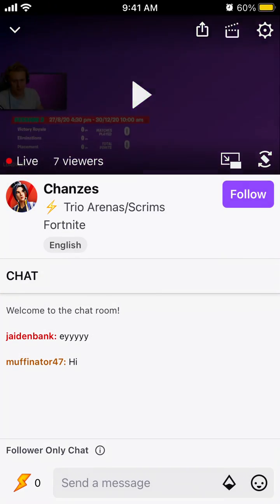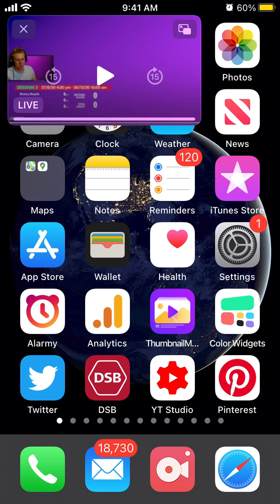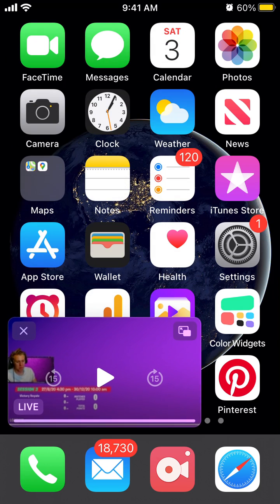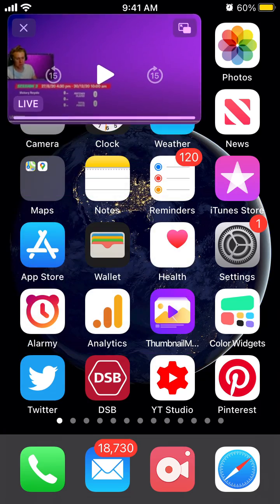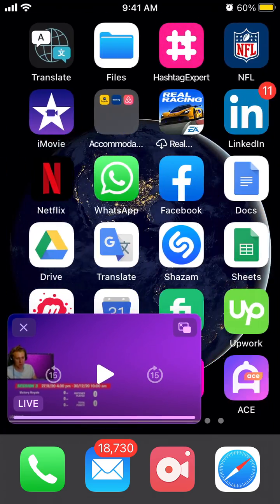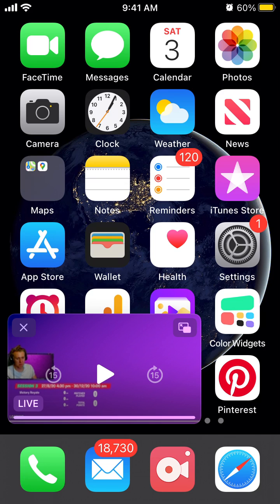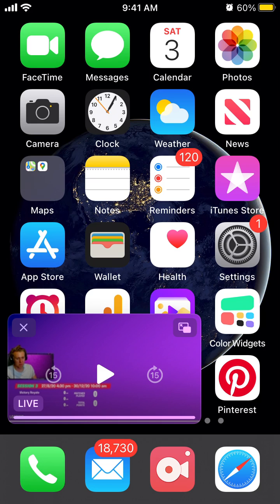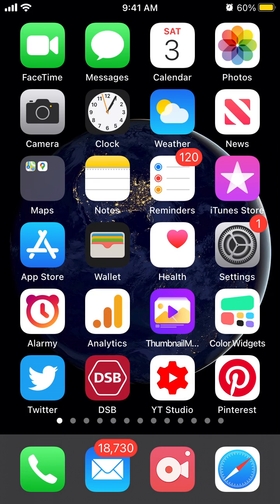How to use TWITCH Picture-in-Picture on iPhone?